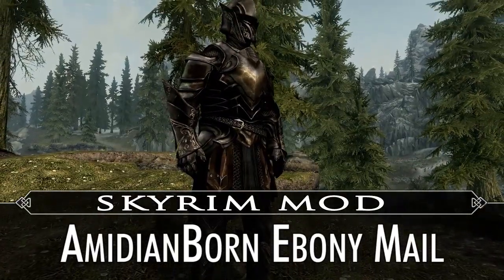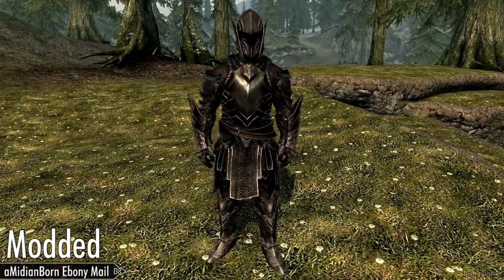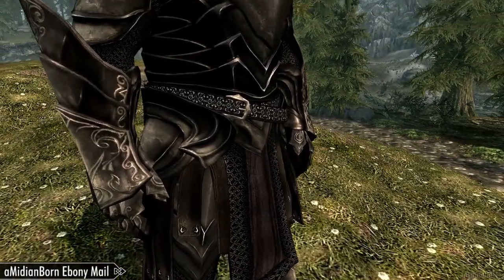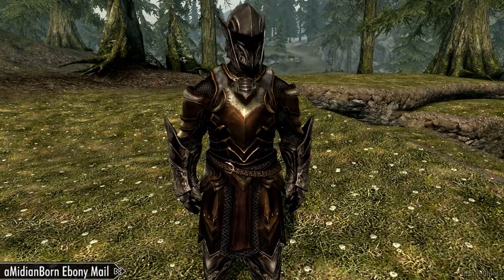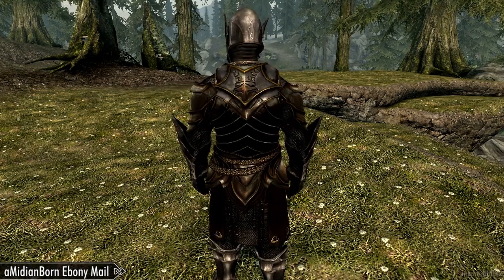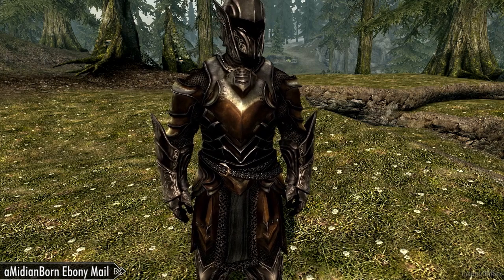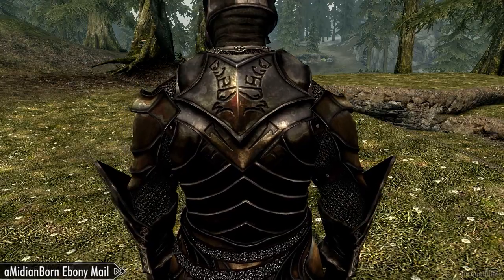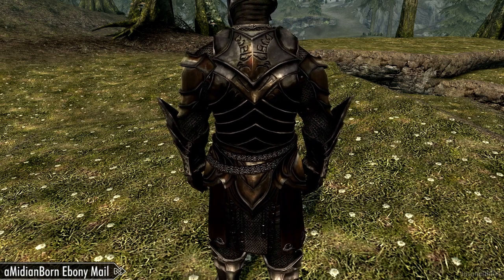Skyrim Mod Feature: aMidianBorn Ebony Mail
HD Retexture of the Ebony Mail armor piece, by Cabal120 (well known for his great, HD armor retexture mods). Be sure to keep an eye out for the full ebony armor set retexture coming out soon!

Please remember support the mods that you enjoy using by endorsing them!

List of the various other mods I use in my Skyrim mod videos/when I play Skyrim:

My Let's Play Skyrim series: (coming soon) *TM